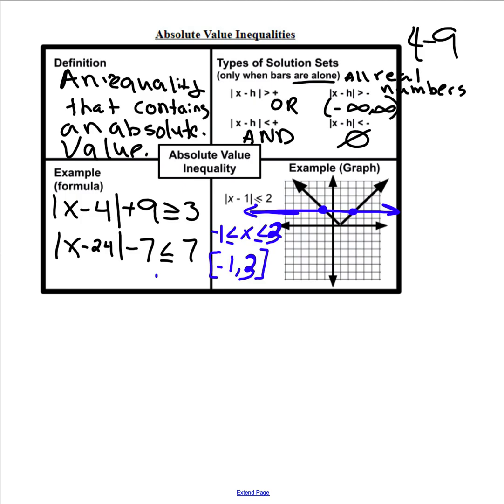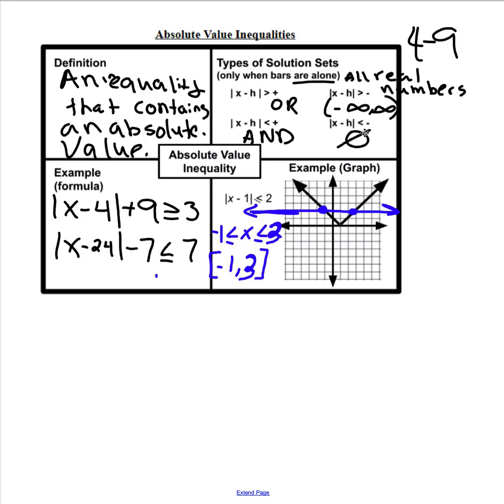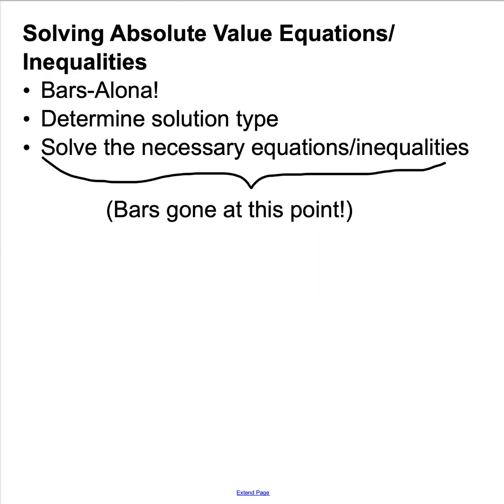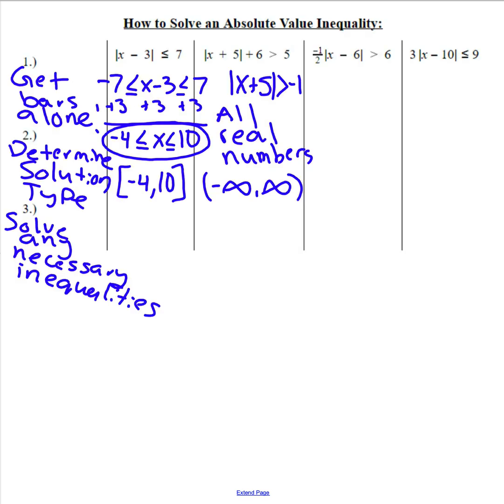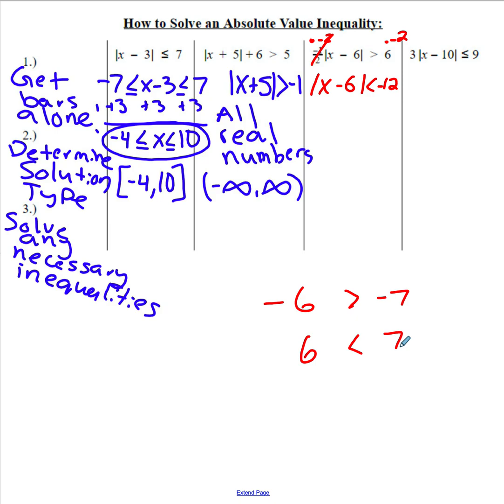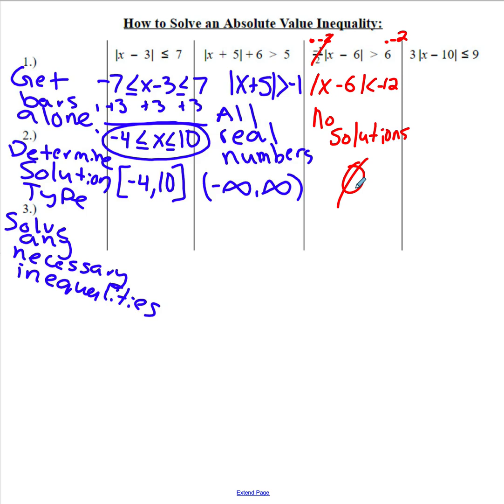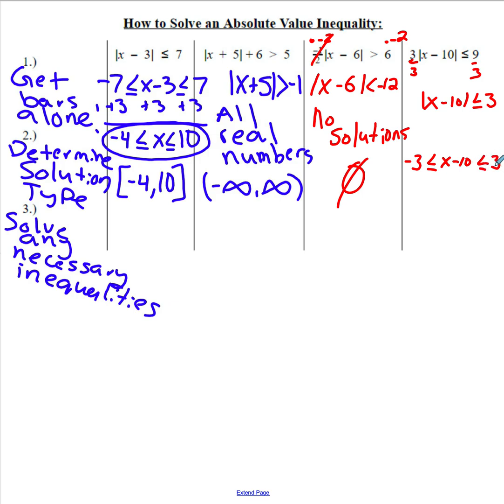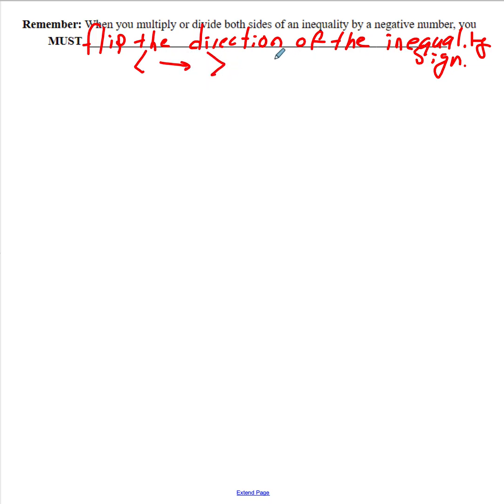Absolute Value Inequalities Homework/Concept Recap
Hey folks! In this video, we recap what an absolute value inequality is as well as the assigned homework from the front side of Handout 4-9. Watch out for the next video recapping the back side of Handout 4-9. Timestamps follow!

0:00 - Introduction
0:32 - Recap of Absolute Value Inequality
3:40 - Recap of Steps to Solve an Absolute Value Equation/Inequality
5:10 - Homework Recap (and completing the thing to remember on the bottom!)